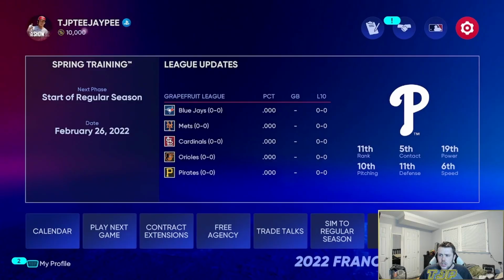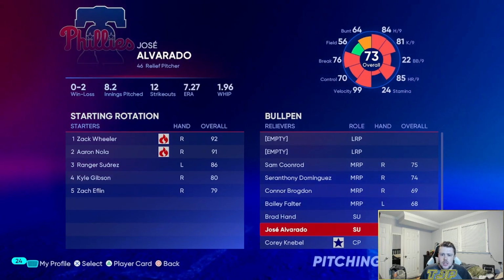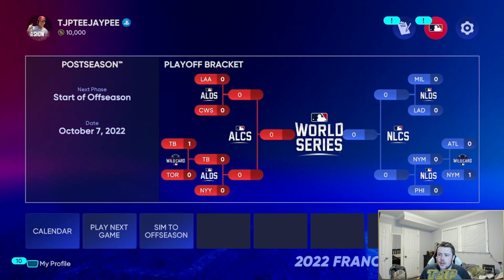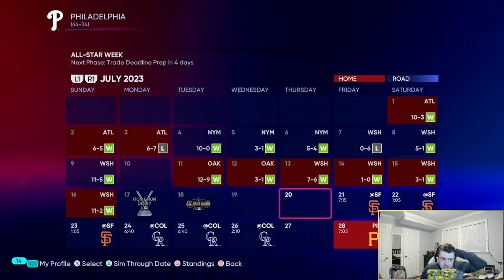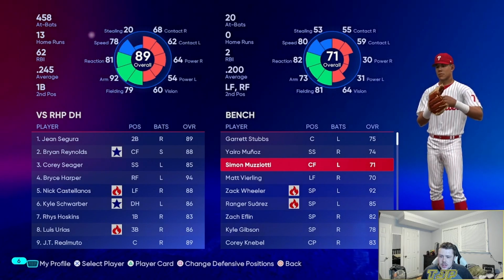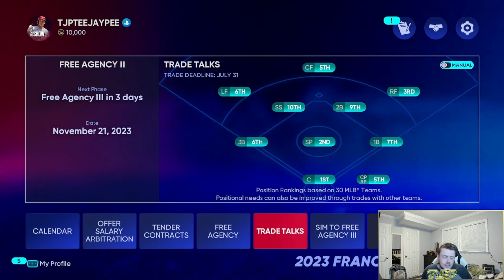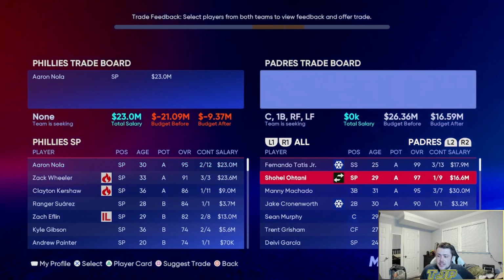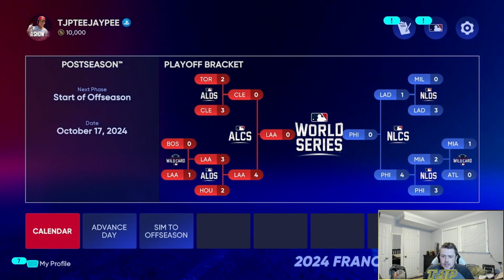REBUILDING THE PHILADELPHIA PHILLIES! (MLB The Show 22 Franchise)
Let me know some other video ideas for MLB The Show 22 in the comments below! Second channel